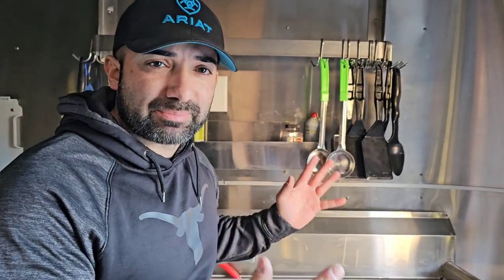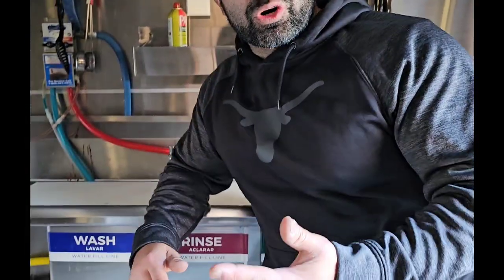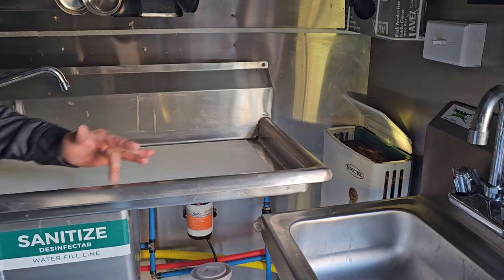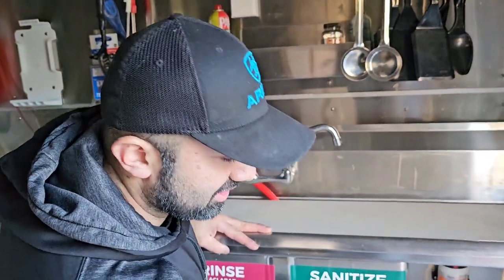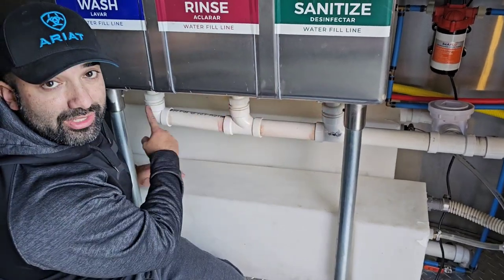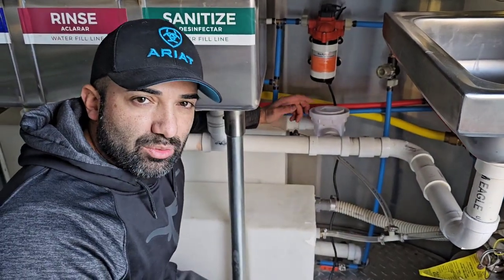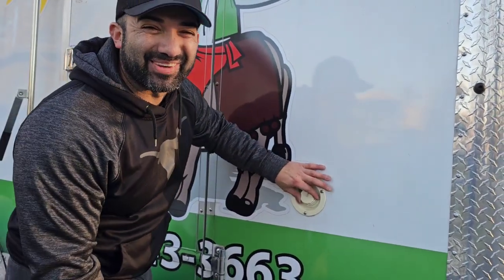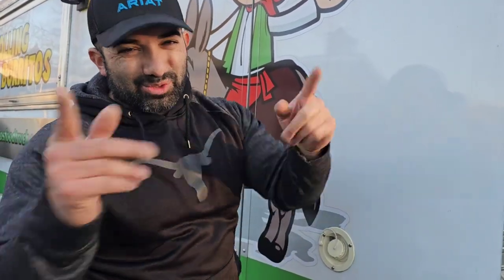How to Build a Food Truck: Plumbing Review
This is the LINK for the EBOOK that I mention

Frank Baltierrez

VALTERRA DRAIN

Backwater Valve

Pipe wrench

Flanged Feet

Propane Pigtails

1.5 inch Backflow Valve

Generator Tray

ZIP WALL

End Cap:

Divider Bar

Aluminum Tape

Water pump

50 Amp Generator Plug

Breaker Panel

Mini Breaker

Propane Regulator